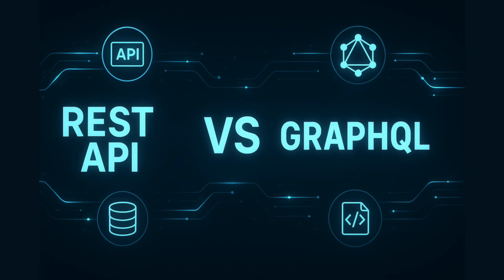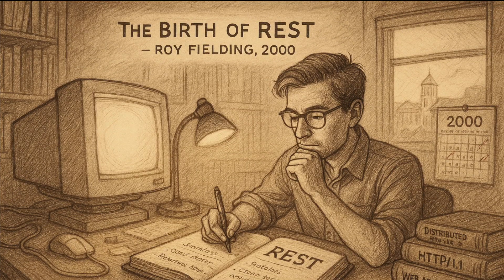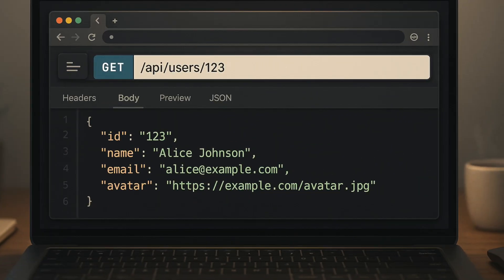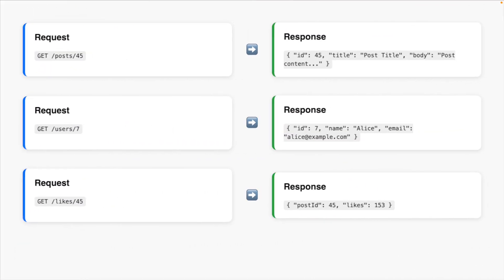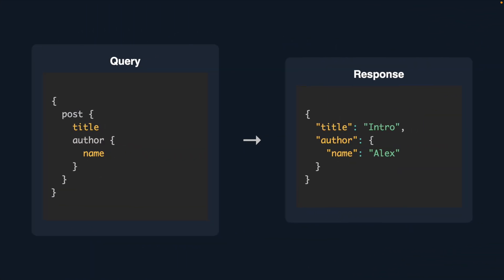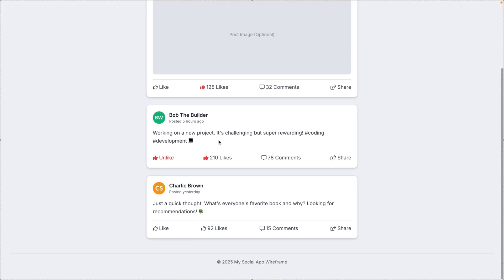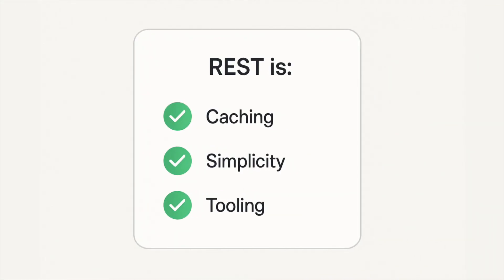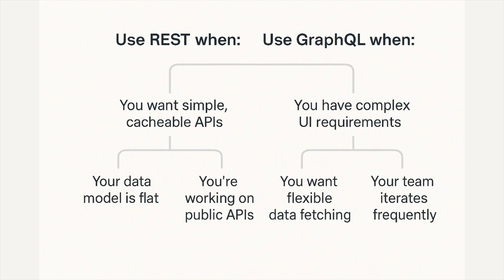REST vs GraphQL – What’s the Difference and Which is Better?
In this video, I dive into the ongoing debate between REST API and GraphQL in web development. I explain how each method works, their strengths, weaknesses, and suitability for various project needs. REST is simple and great for caching, while GraphQL offers flexibility and efficiency. Ultimately, whether to use REST or GraphQL depends on your project's unique requirements.

Chapters:
00:00 Introduction
00:11 Understanding REST API
00:56 REST Challenges
01:10 Introduction to GraphQL
01:29 Advantages of GraphQL
01:50 REST vs. GraphQL Comparison
02:07 Choosing REST or GraphQL
02:57 Conclusion